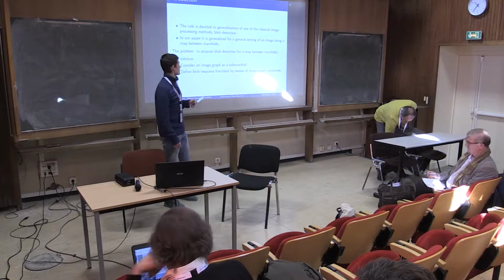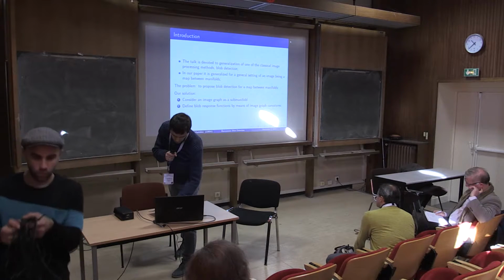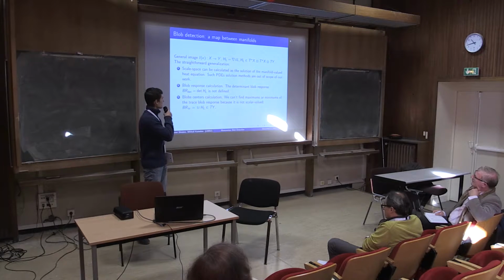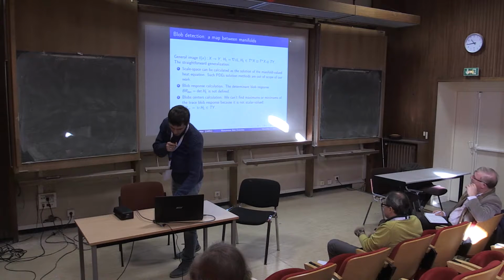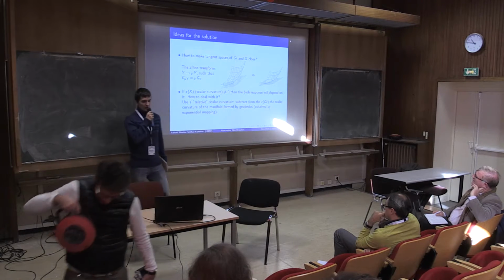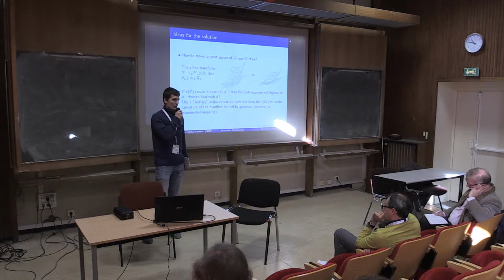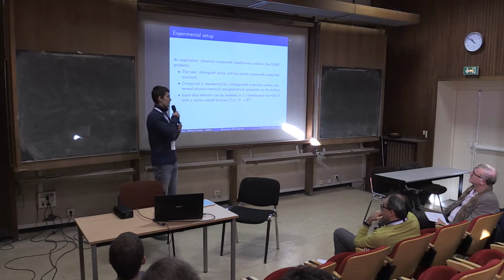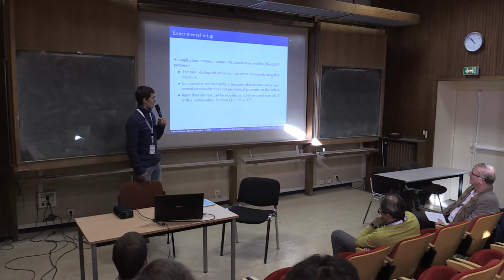Geometry of Tensor Valued Data 1